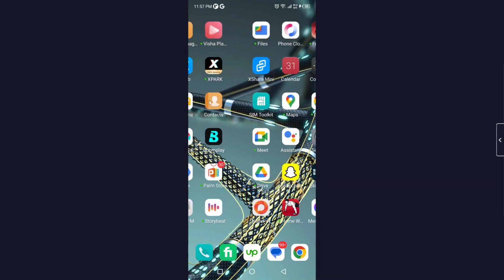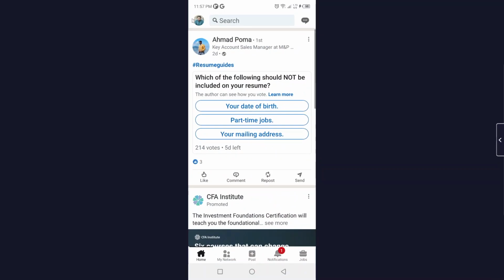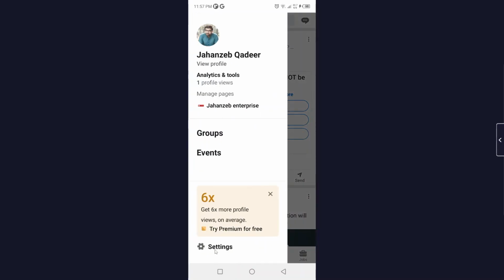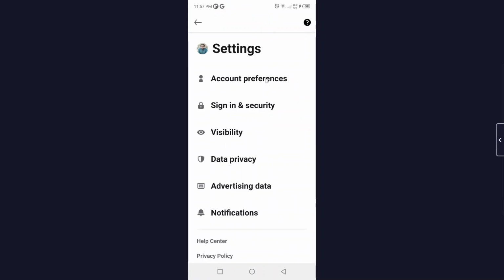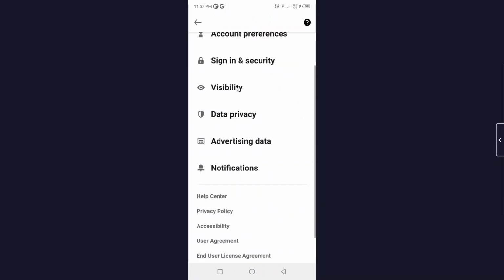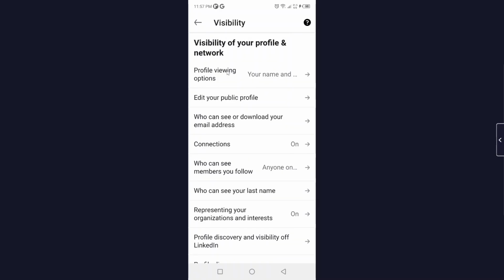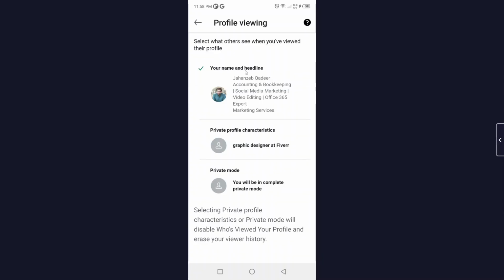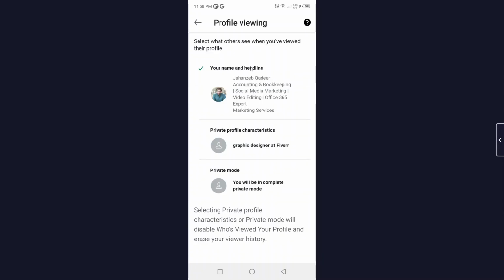how to make LinkedIn Private (2023)